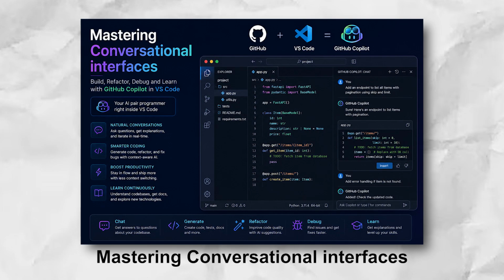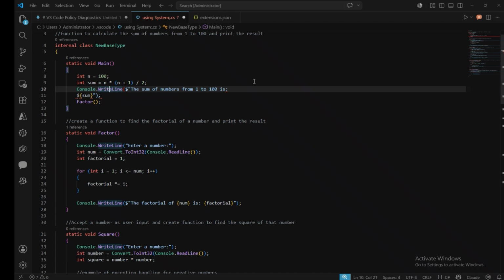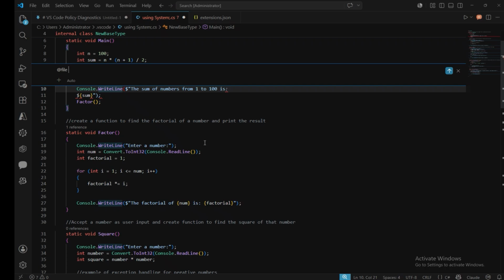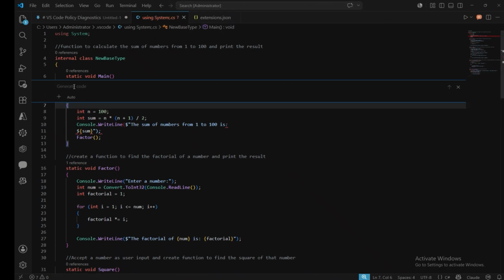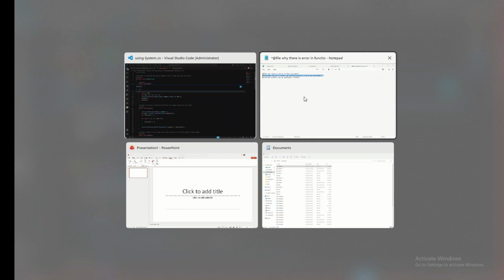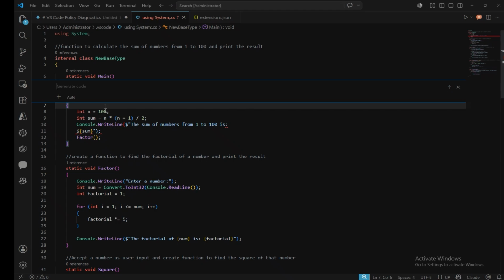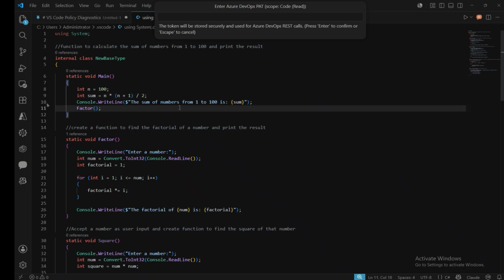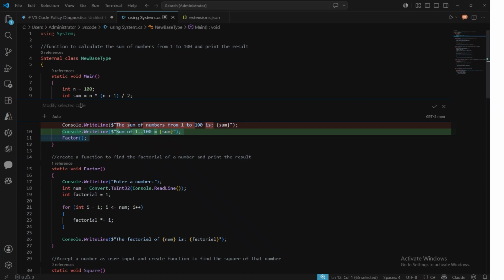Mastering Conversational AI: Inline Chat & Token Management Explained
Elevate your AI development skills with this deep dive into the mechanics of modern conversational interfaces. Whether you're a developer optimizing for performance or a designer focused on UX, understanding the interaction between inline chat and token management is crucial for building scalable, cost-effective AI applications.

In this video, we break down how to implement seamless chat experiences that keep users in their flow state while managing the complexities of LLM context windows and token consumption.

What You’ll Learn:
The Inline Advantage: Best practices for integrating AI chat directly into user workflows.

Token Economics: Understanding how LLMs process information and why every token counts.

Performance Optimization: Proven techniques to manage memory, reduce latency, and control API costs.

Real-World Application: Tips for handling multi-turn conversations without hitting context limits.